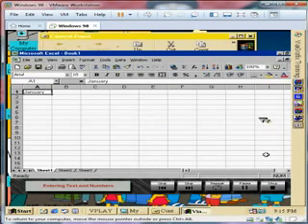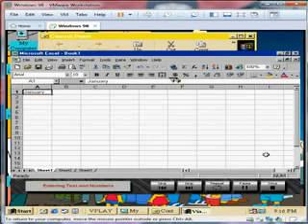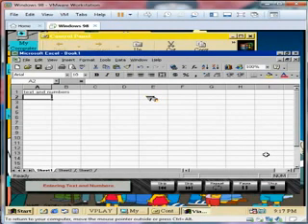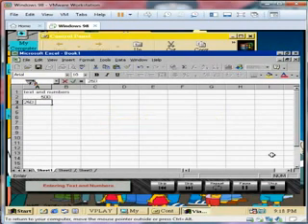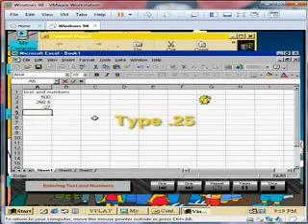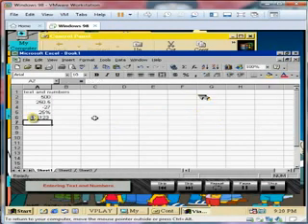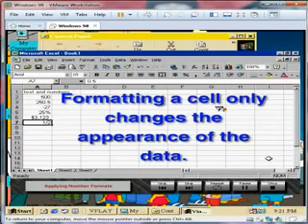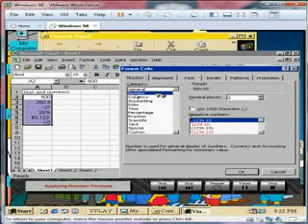Viagrafix: Teach Yourself Excel 2000 Introduction - Chapter 2, Section 1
Viagrafix: Teach Yourself Excel 2000 Introduction
Chapter 2: Entering Data and Using Number Formats
Section 1: Entering Text and Numbers and Applying Number Formats